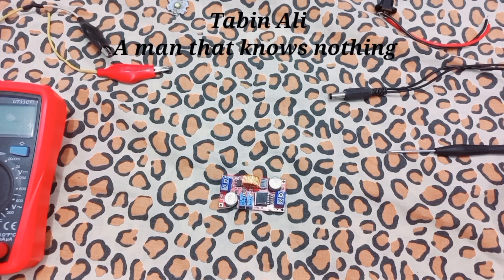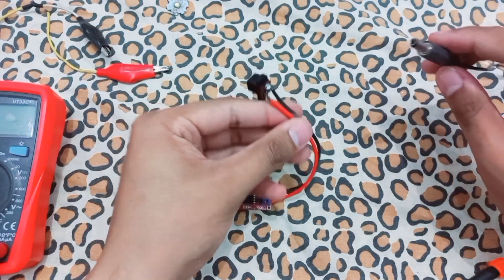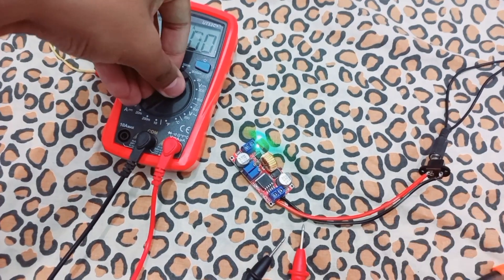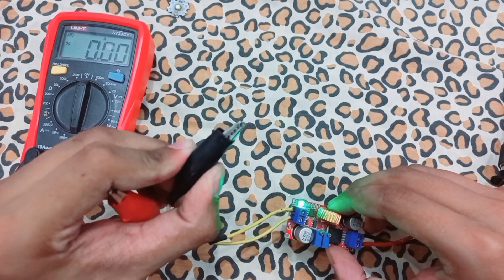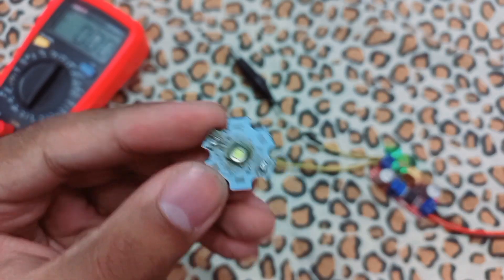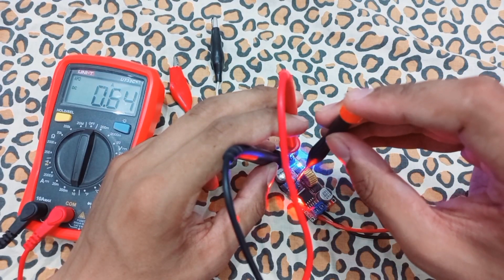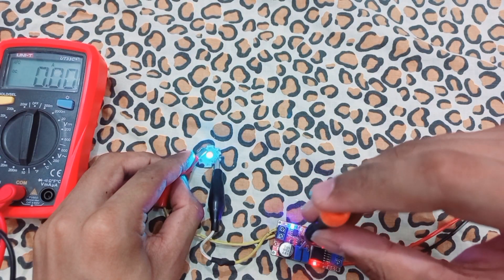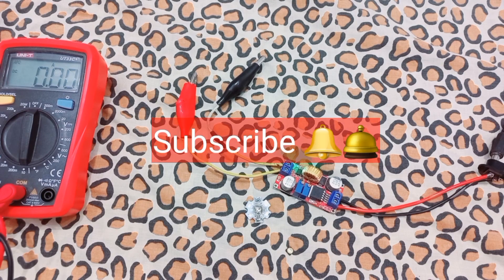XL4015 DC-DC Stepdown Buck converter power supply| Use as LED driver | Driver module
In this video, you will learn about how to use xl4015 module as a constant current led driver or motor driver with max 75w power at 5A.
At any voltage, current setting should not exceeds 4.8A.
Add heatsink and fan at maximum load.